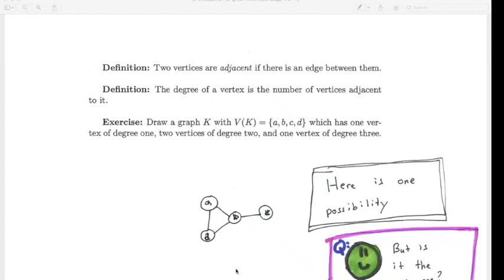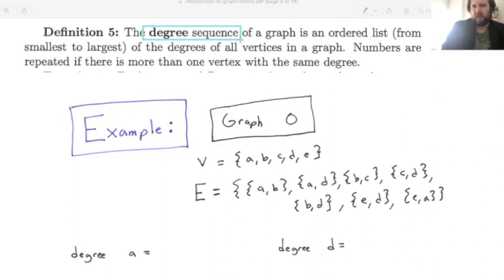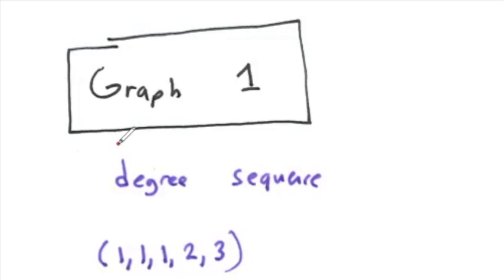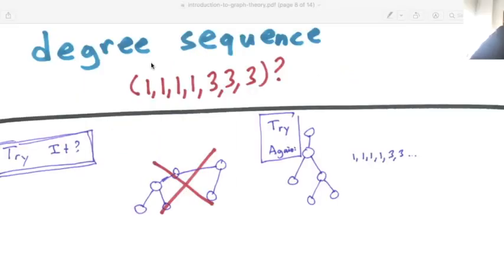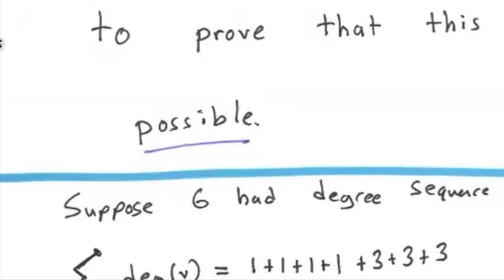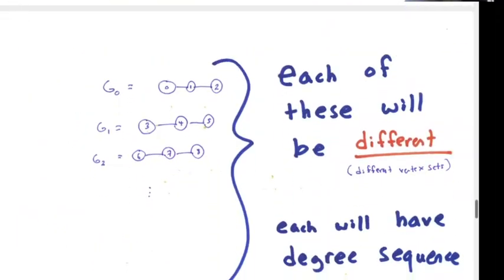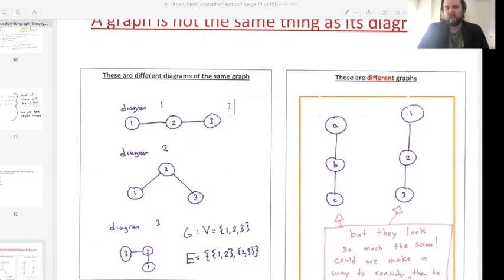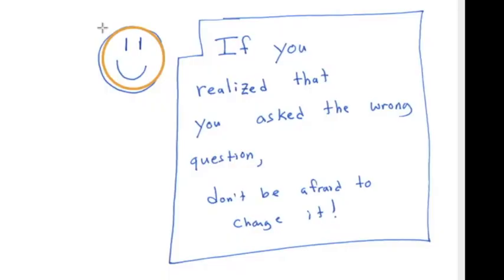Intro to Graph Theory: Degree Sequences and Flexible Questions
We give the definition of degree sequences and ask some questions that flow out of it. We also talk about how to target questions so they give the insight we look for.